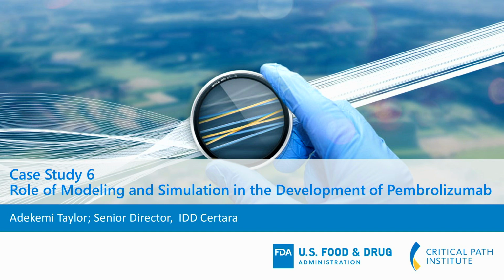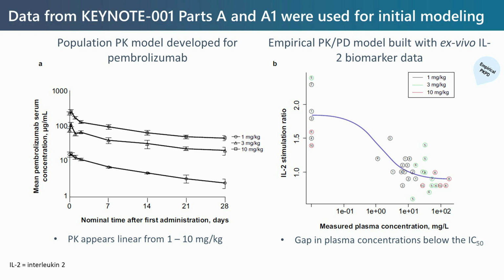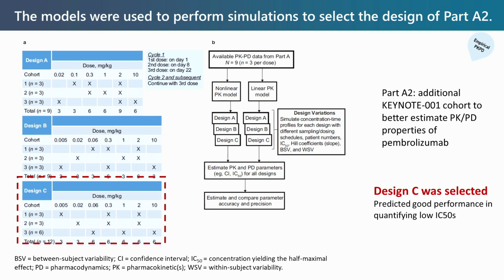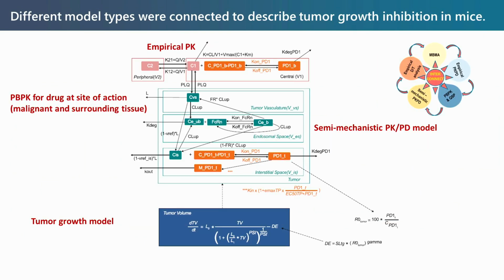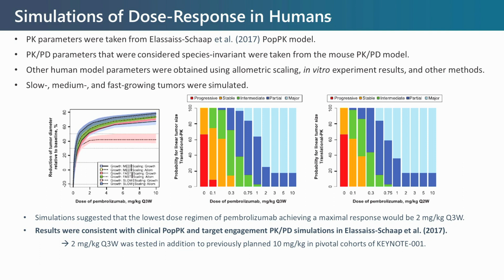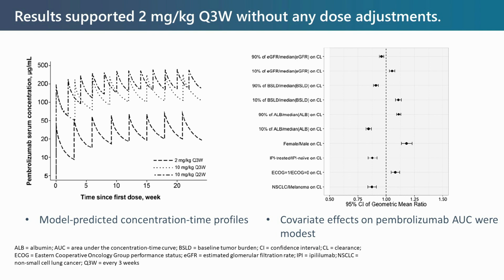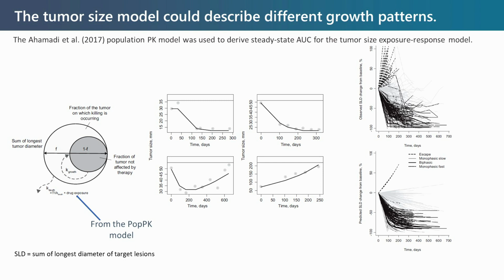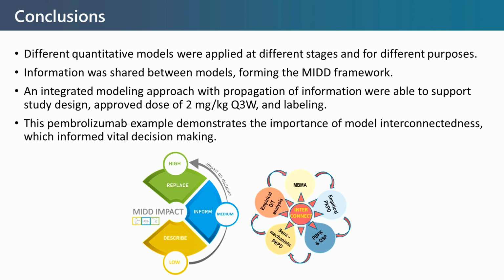Module 4 - Case Study 6: Role of Modeling & Simulation in the Development of Pembrolizumab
Dr. Adekemi Taylor, Senior Director of Integrated Drug Development at Certara, discusses the role of modeling and simulation in the development of the novel immunotherapy pembrolizumab for patients with melanoma.